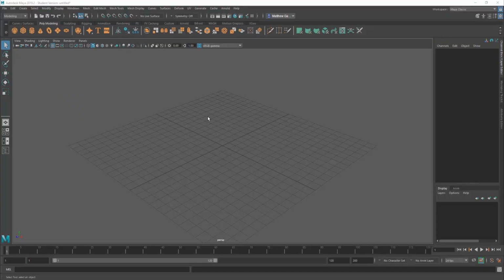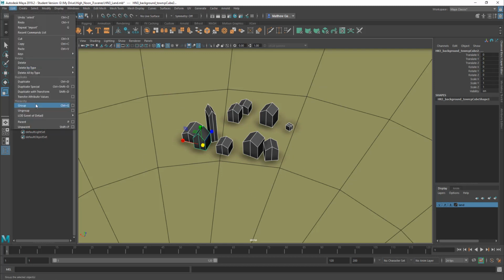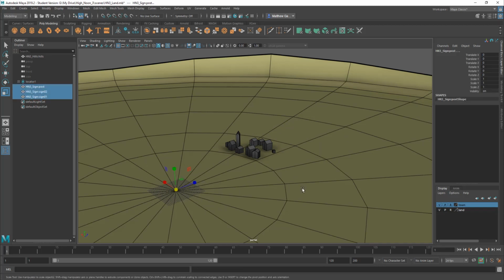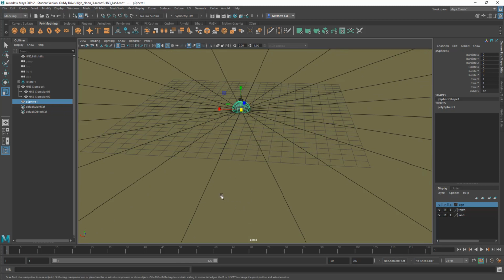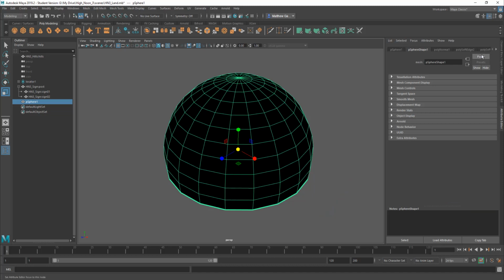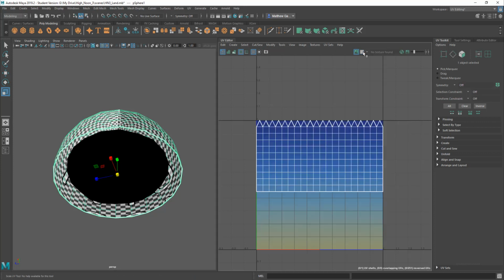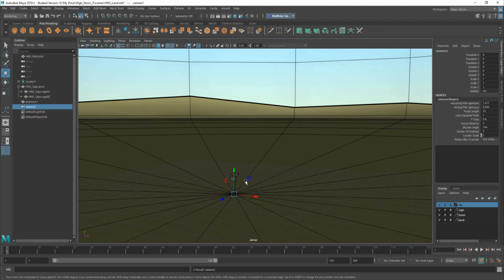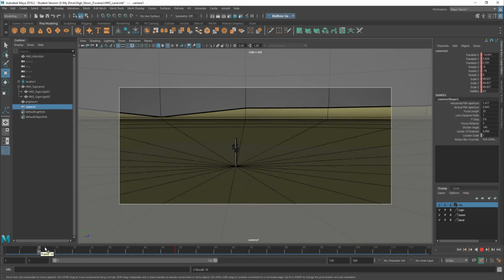Previs 1 - Scene set-up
Setting up our Maya scene, ready for our first camera shot.